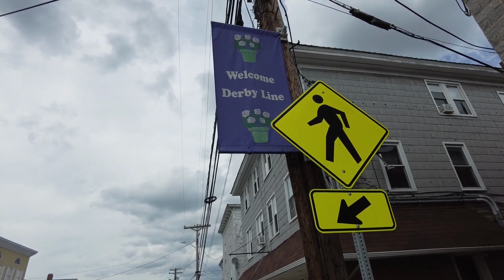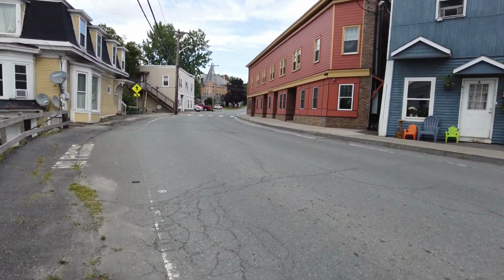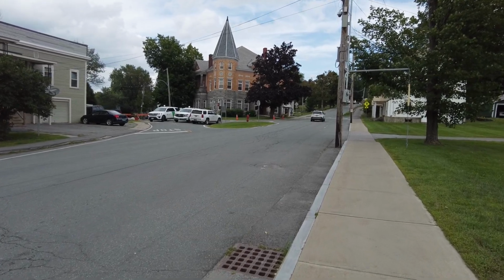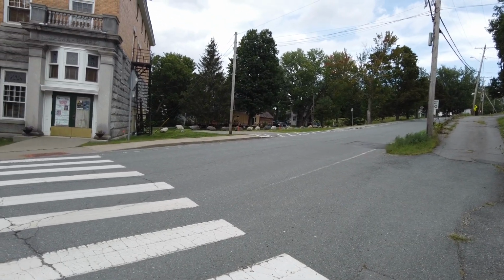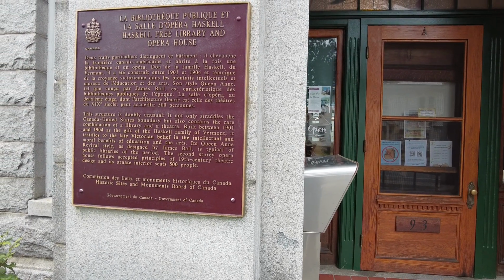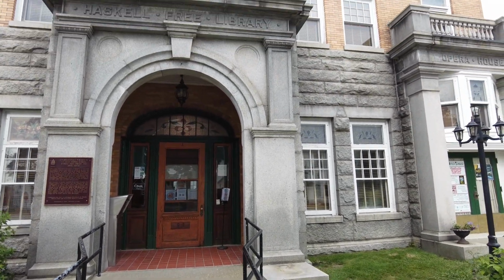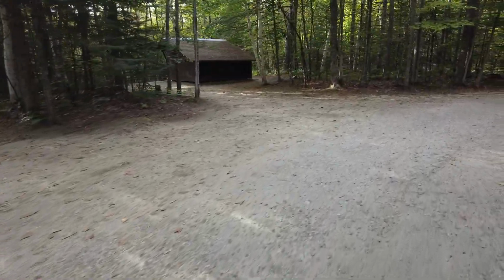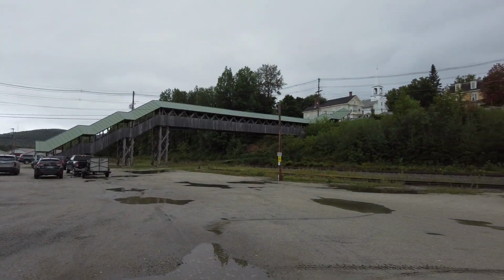Derby Line, straddling Two Nations, to Island Pond, Vermont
A library and opera house divided by and international border.